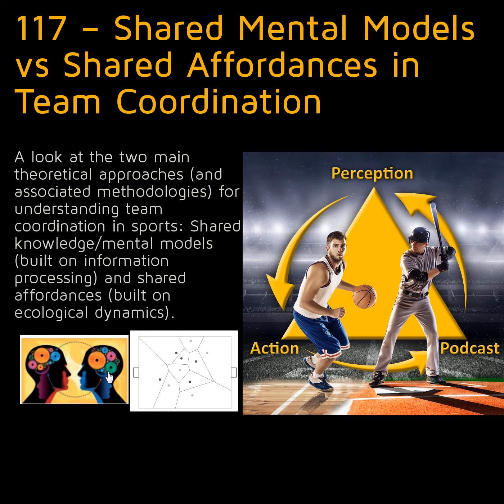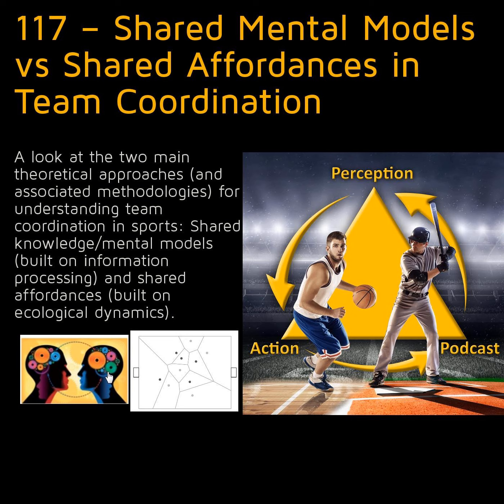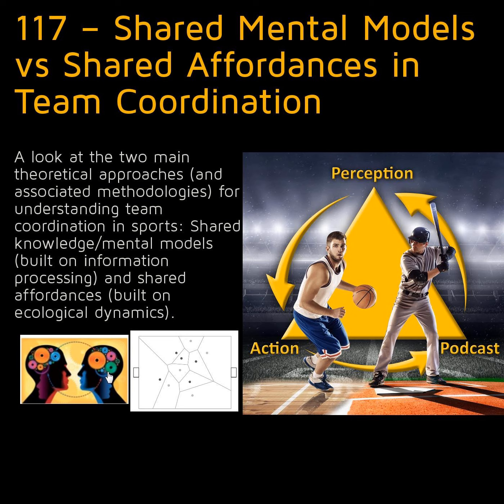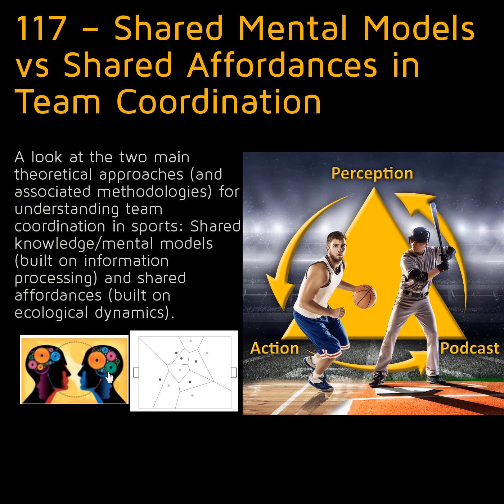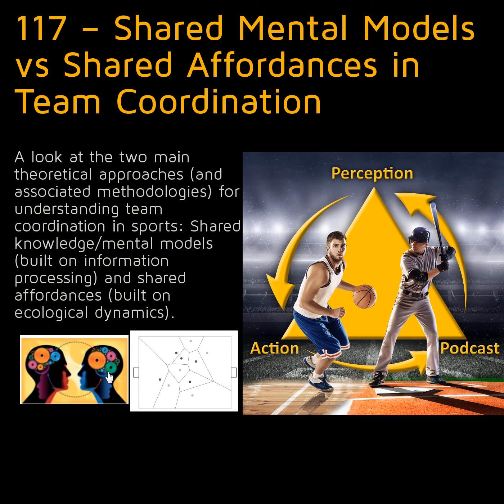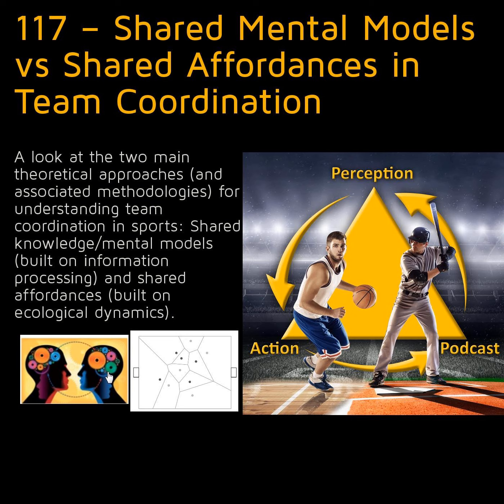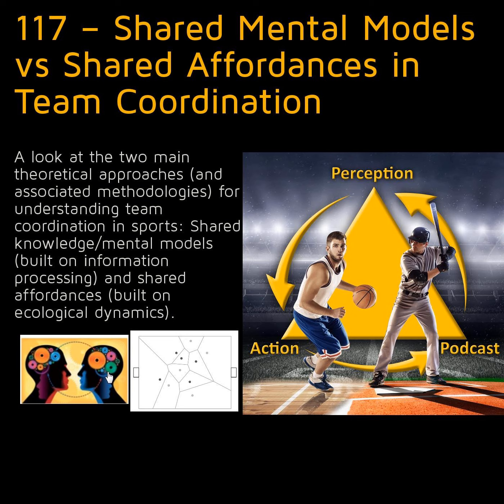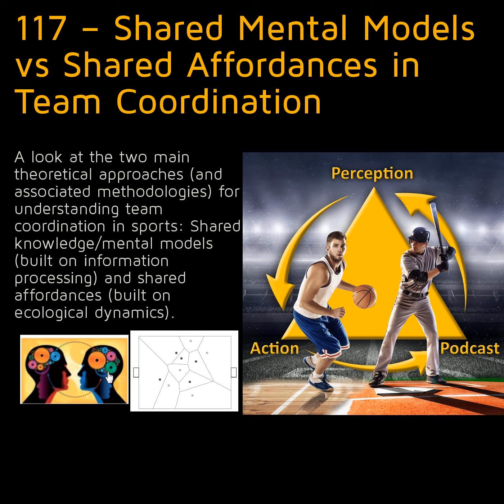117 – Shared Mental Models vs Shared Affordances in Team Coordination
A look at the two main theoretical approaches (and associated methodologies) for understanding team coordination in sports: Shared knowledge/mental models (built on information processing) and shared affordances (built on ecological dynamics).

 &nbsp;

 Articles:

 Shared Knowledge or Shared Affordances? Insights from an Ecological Dynamics Approach to Team Coordination in Sports

  Theoretical and methodical approaches to studying team cognition in sports

 Knowledge Elicitation Methods for Developing Insights into Team Cognition During Team Sports

 Temporal aspects of team cognition: A case study on concerns sharing within basketball

 Shared mental task models in elite ice hockey and handball teams: Does it exist and how does the coach intervene to make an impact?

  Investigating Team Coordination in Baseball Using a Novel Joint Decision Making Paradigm

 &nbsp;

 &nbsp;

 Support the podcast and receive bonus content

 &nbsp;